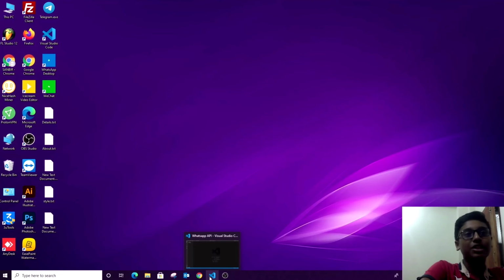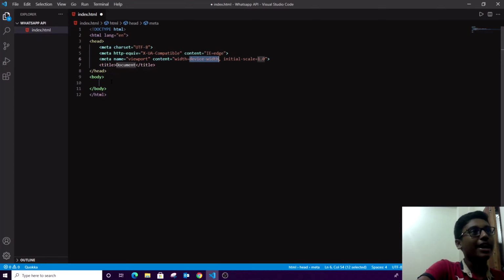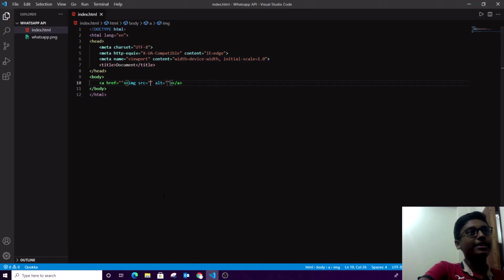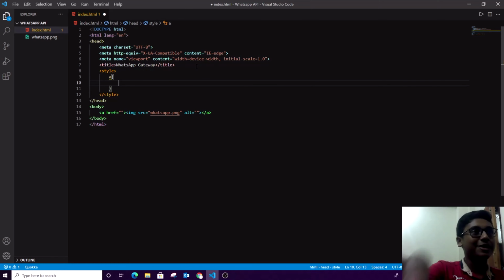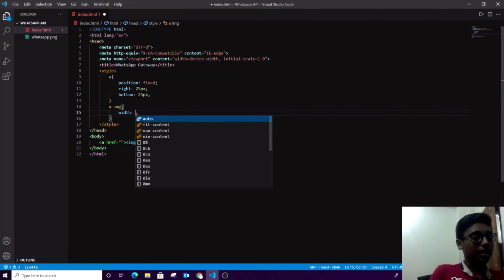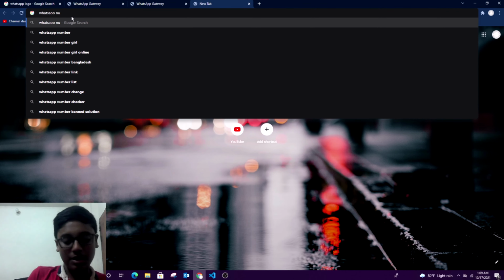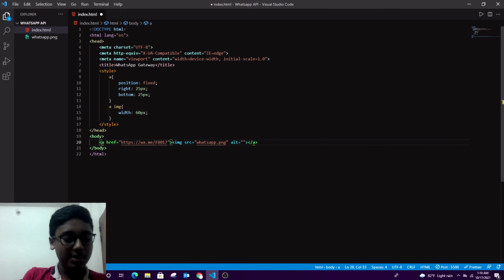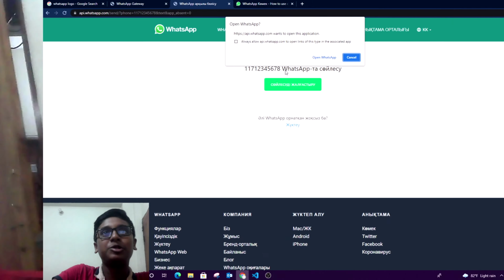How to connect WhatsApp chat through Website Tutorial | HTML & CSS | 2021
Greetings, In this tutorial you'd be able to connect your whatsapp contact redirection through your Website